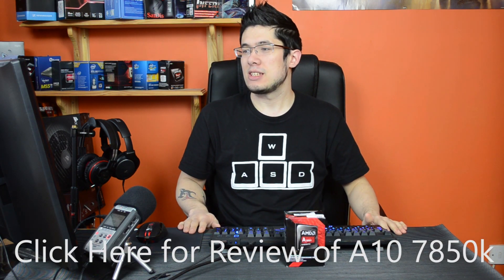AMD A10 7850k Overclocked Benchmarks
The AMD 7850k Overclocked 4.5GHz CPU/1029MHz GPU/2133MHz RAM.